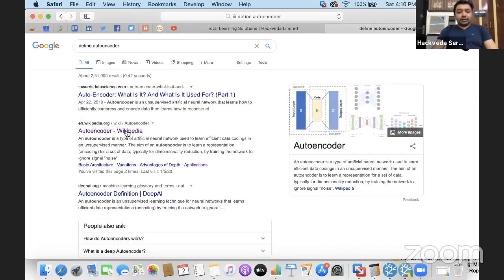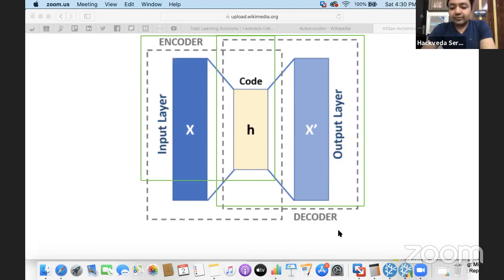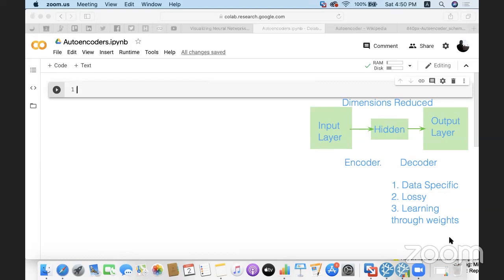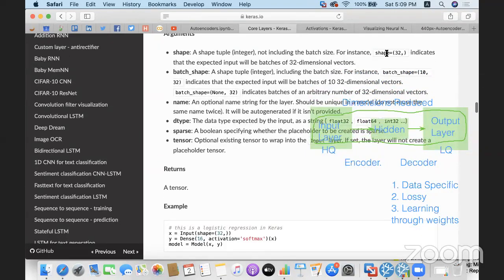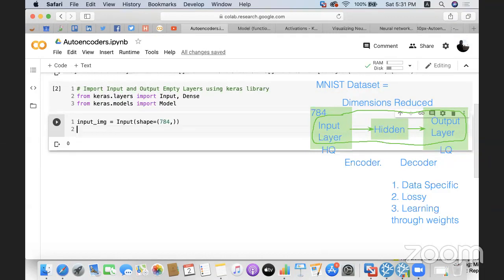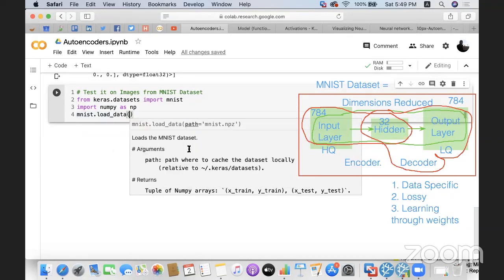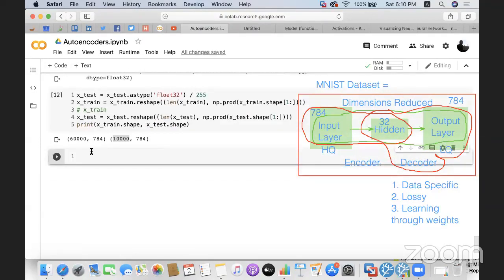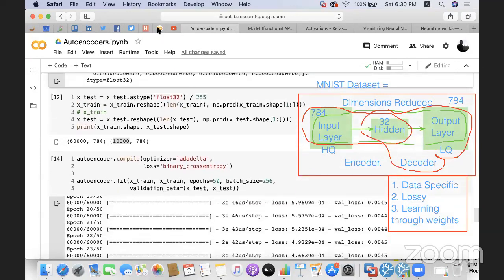Lesson 5 - Design and Implementation of Simple Auto-encoder for Deep Learning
In this session you will practically implement Autoencoders in python. Autoencoders are majorly used for dimensionality reduction and compression in Image processing using Deep Neural Networks